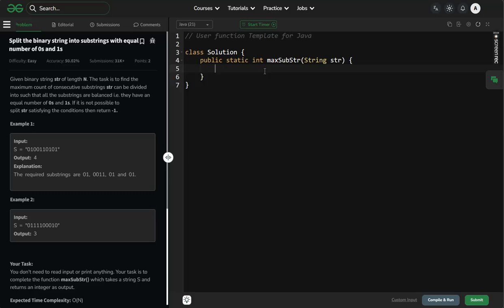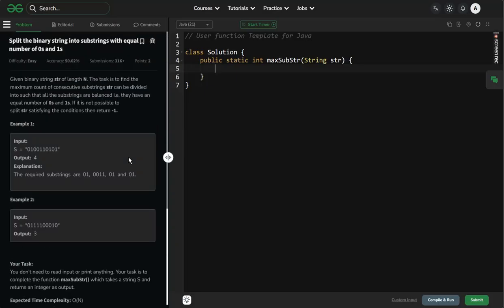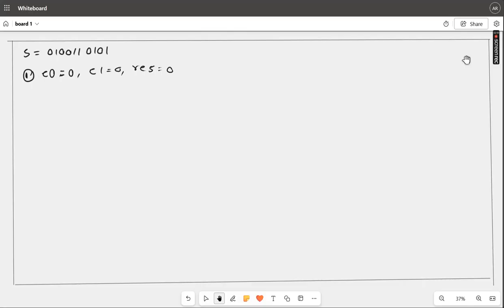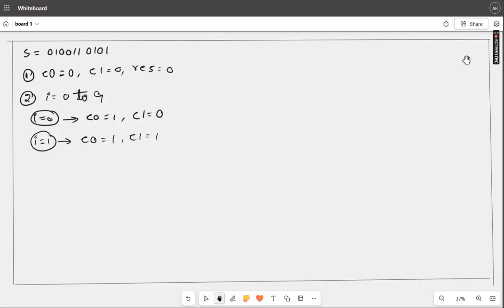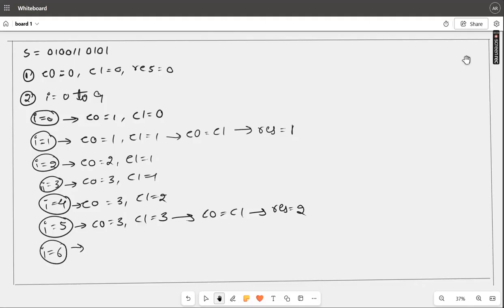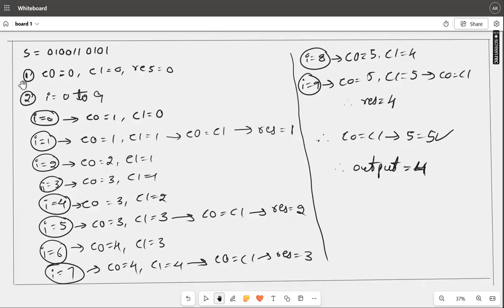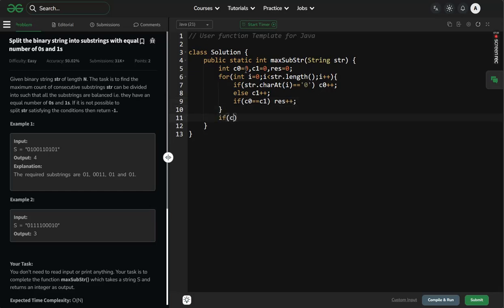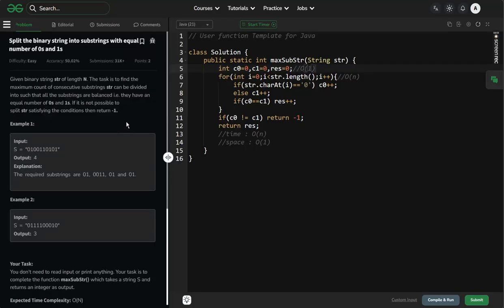Split the binary string into substrings with equal number of 0s and 1s - Easy - GeeksforGeeks